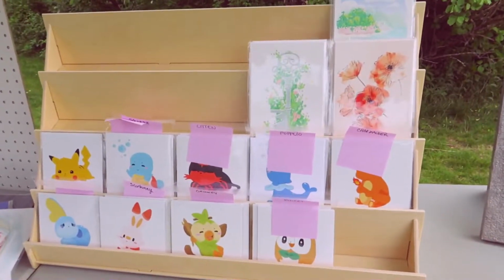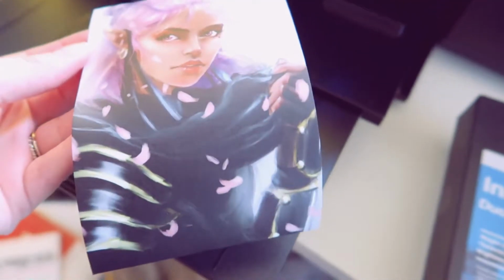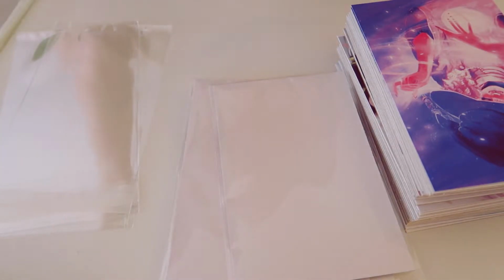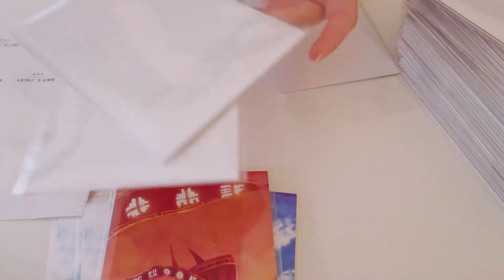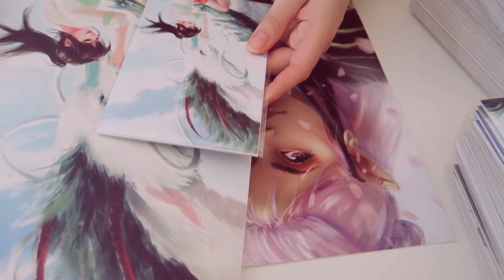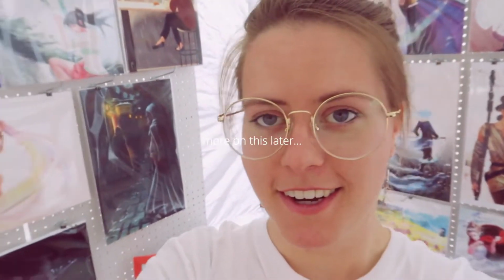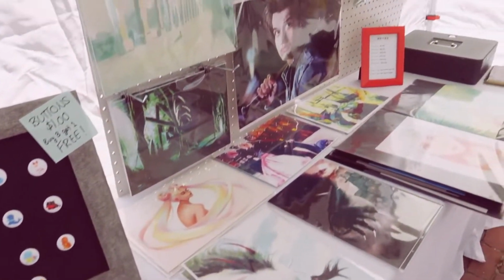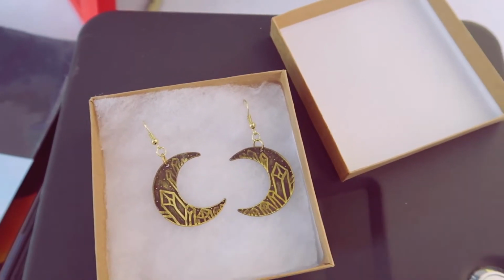packaging art prints, salem arts fest, + sorting through some dark thoughts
NEW TWITCH NAME Hi guys! How are you?? This vlog is full of prep and packing for Salem Arts Fest! Also... a little into my personal mind~ I hope you like it and thank you sooo much for all your support ^^

Say hi?